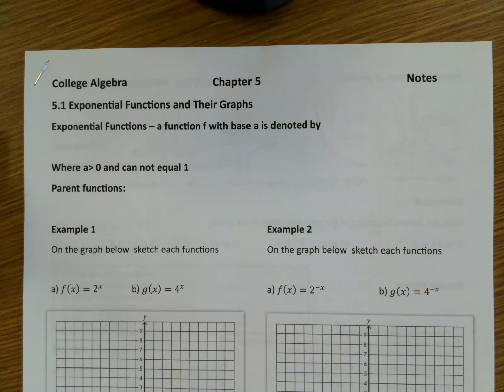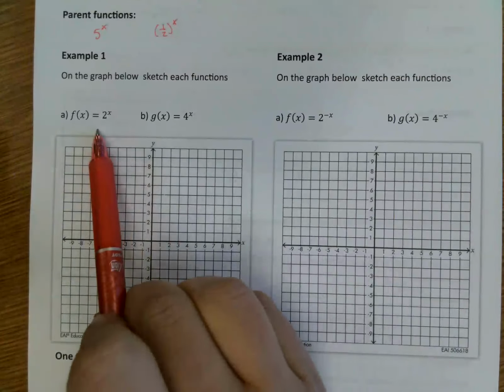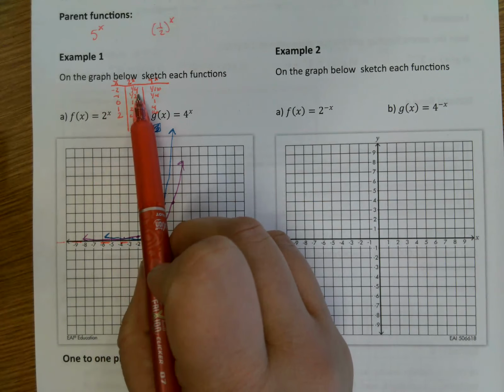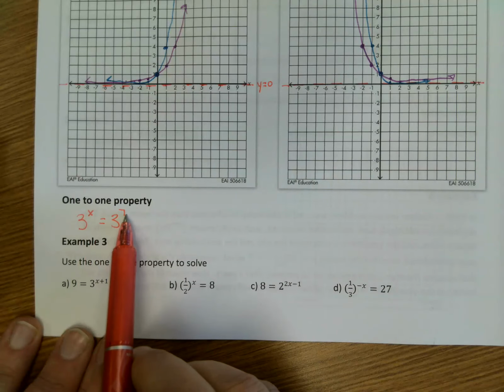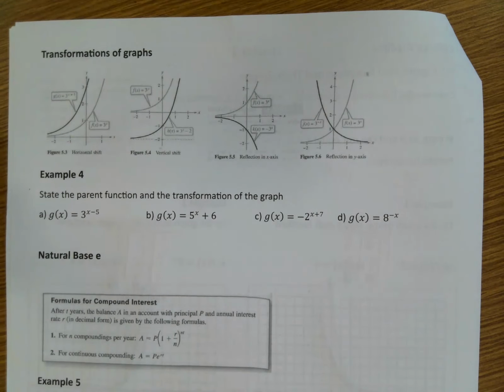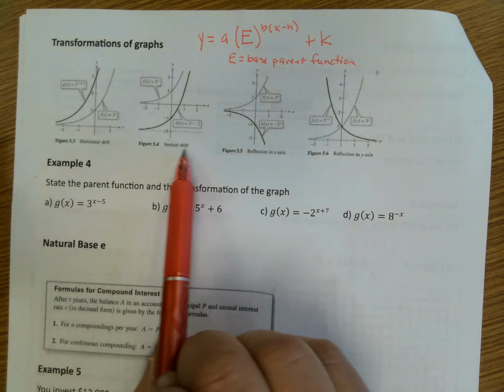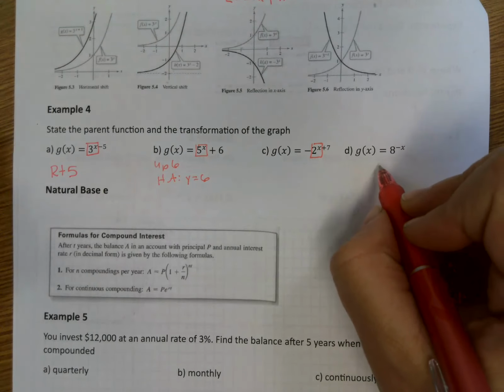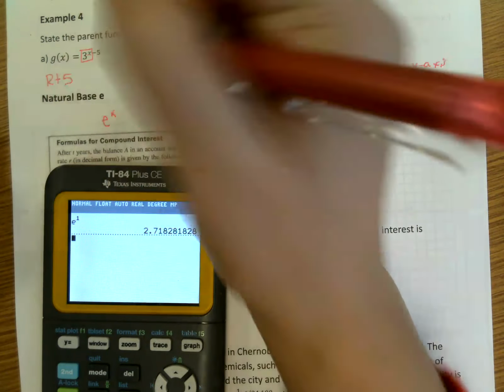CA_5.1_Exponental functions and their graphs